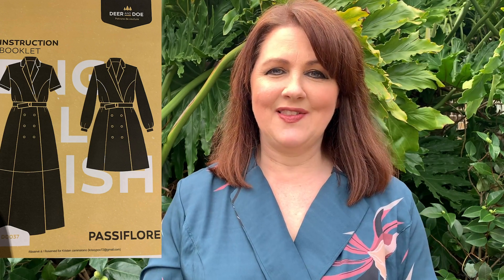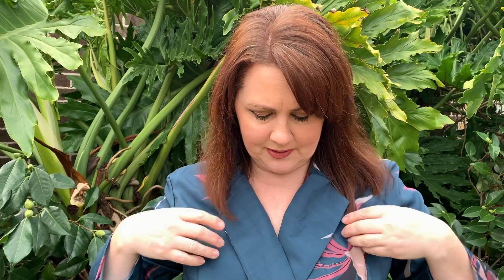New Pattern Alert! The "Passiflore" by Deer and Doe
Today is all about the two versions I have made of the Deer and Doe newly released pattern the "Passiflore"

Bust 104cm
High Bust (above bust) 102cm
Waist 95cm
Hips 112cm

Waist 37.4
Hips 44

Thank you and Happy Sewing, Kristen